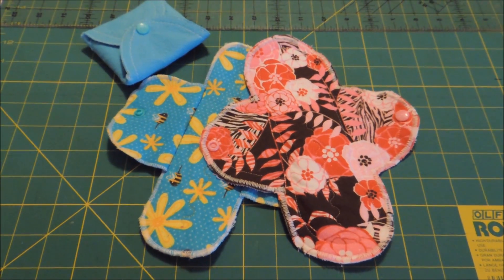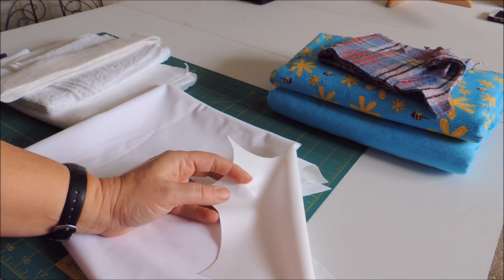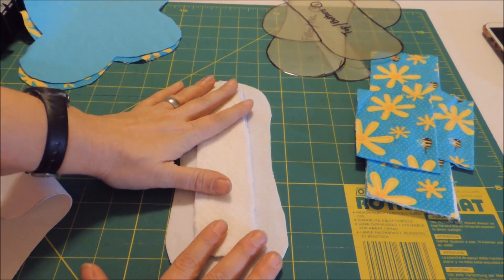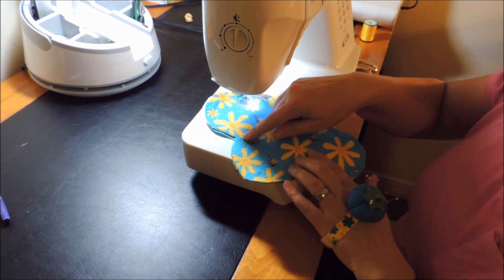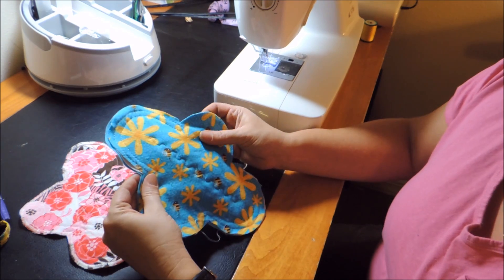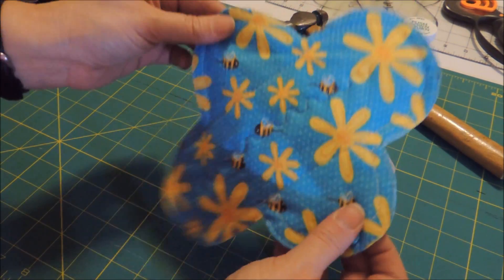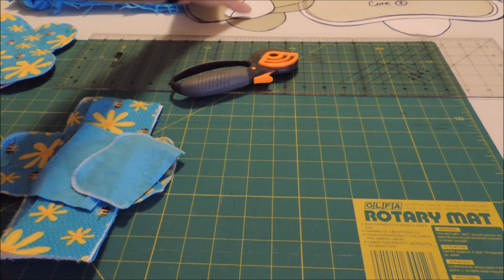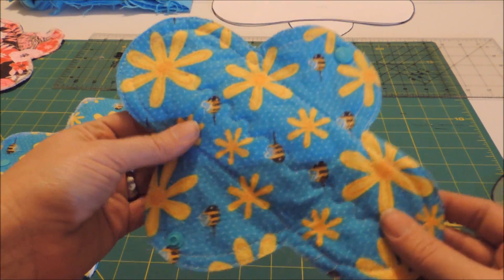Sew Your Own Cloth Menstural Pads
Step by step tutorial showing how you can make your own fabric period pads. 4 different methods/styles to make.

Momma Pad measurements: The finished size of the pattern that I showed is... 4" in the front, 3" at the center, 5 1/2" at the back, 8" wing span and 13" long. You would add whatever seam allowance you prefer to those measurements. It is pretty big but is very effective for heavy overnights and post-partum.

*** It was brought to my attention that cotton batting is not recommended for cloth pads as it will not hold up or be as absorbent. In light of this, I would recommend using the terrycloth or flannel for your filler. ***